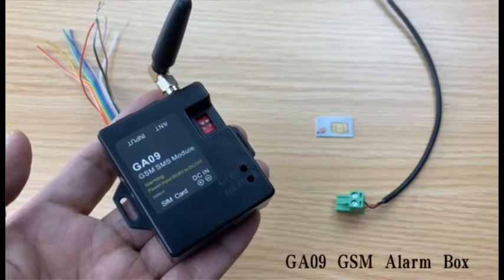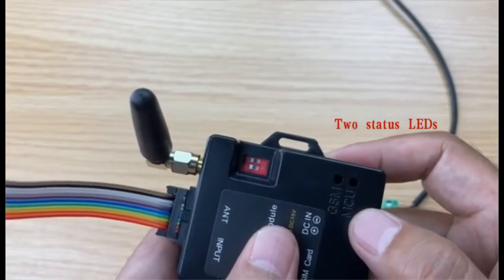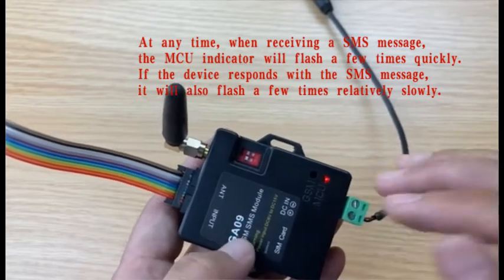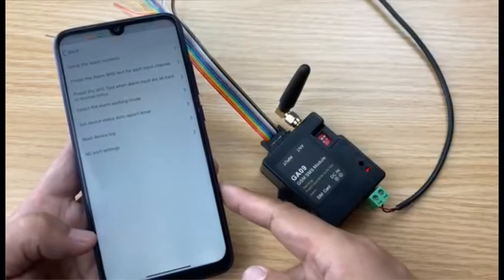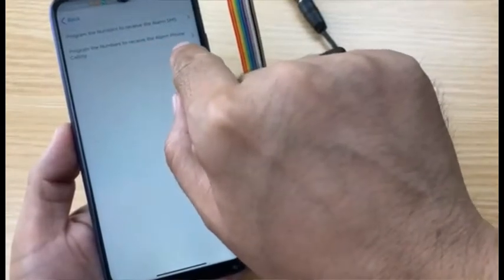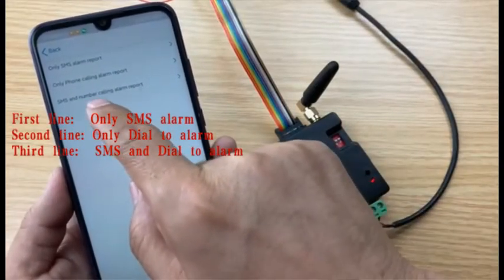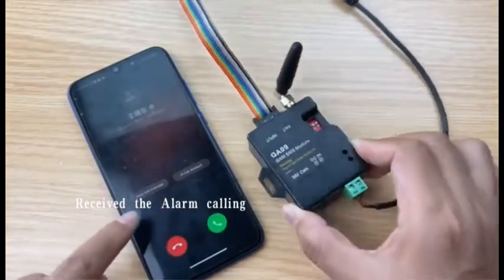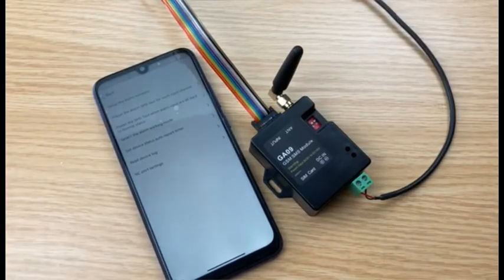GA09 GSM Alarm box with eight alarm input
GA09 is a well-designed ,samart ,mini gsm alarm box, it has eight alarm input. each input can be preset with NO or NC alarm input.
It can support dial to alarm or send the alarm SMS.
It has 4G and 3G designed version for australia, usa, europe.